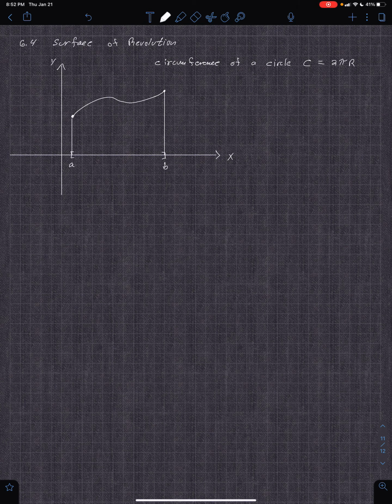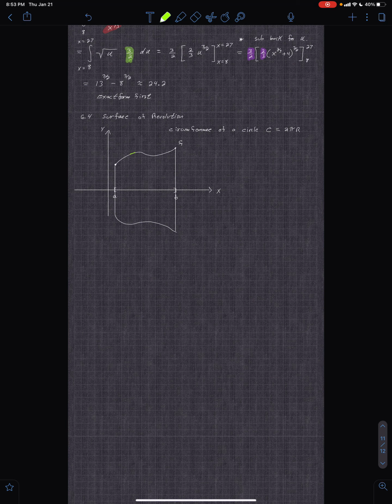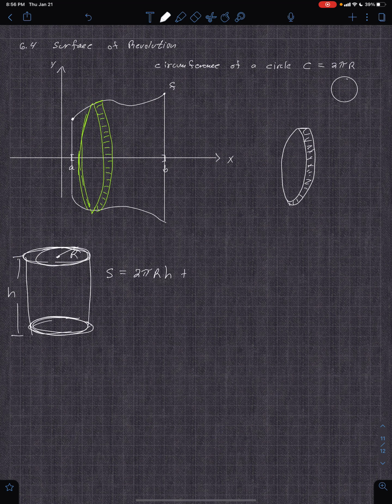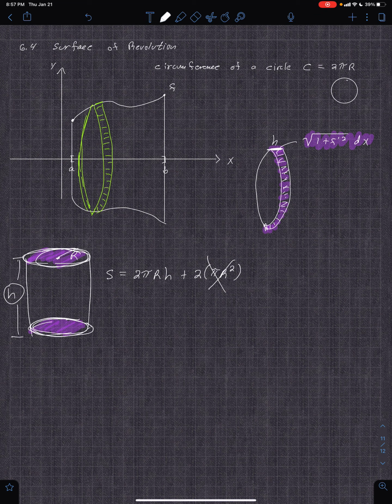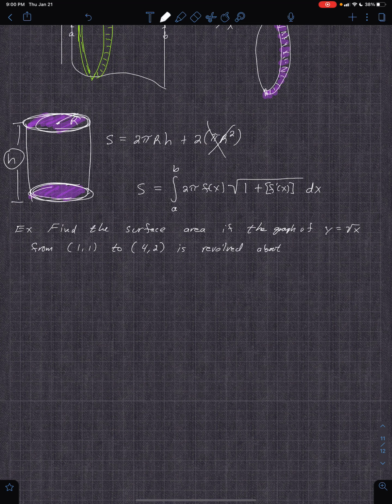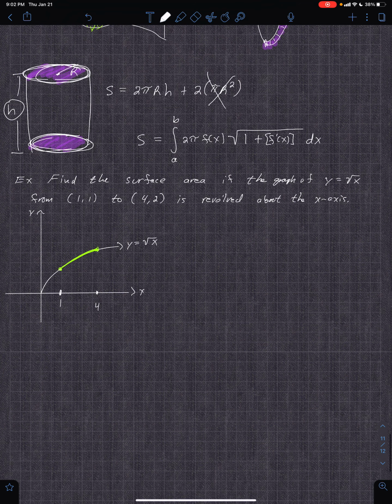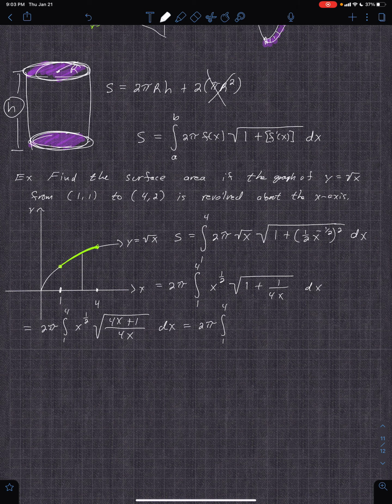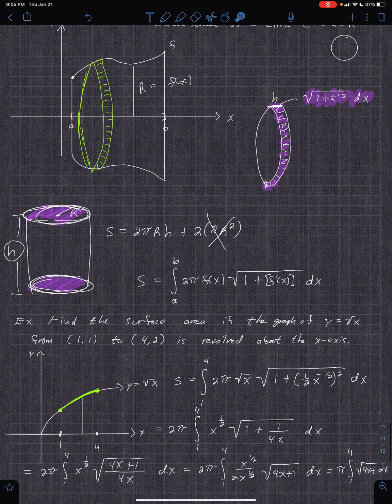Math 65B 6 4 Surface of Revoluiton